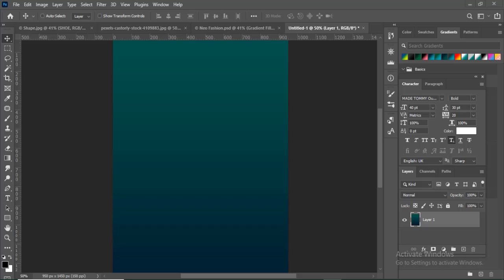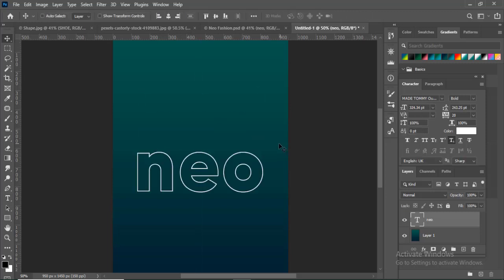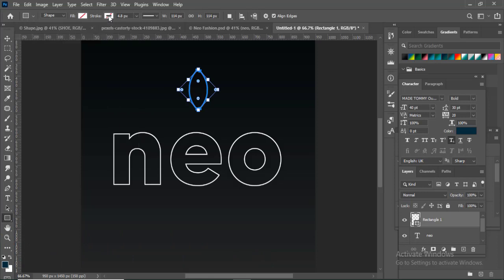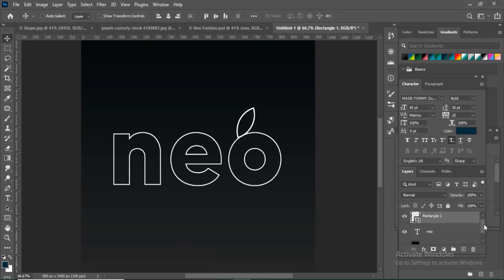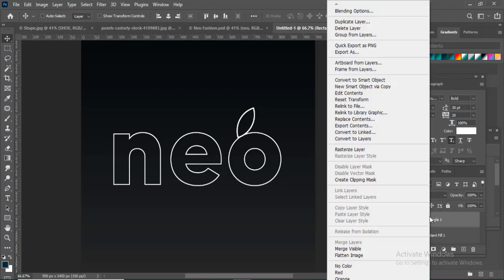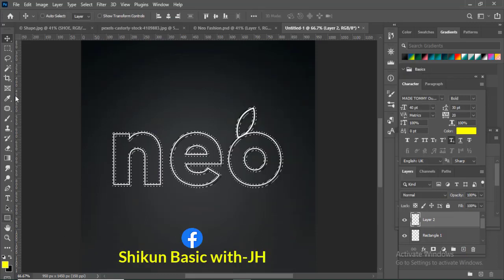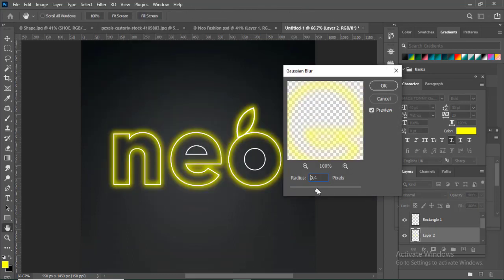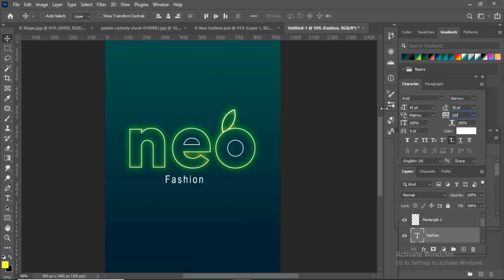ফটোসপের মাধ্যমে তৈরী করুন এ লোগোটি। Create Glow Effects Logo in Photoshop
ফটোসপের মাধ্যমে তৈরী করুন এ লোগোটি

More Tags:
photoshop tutorial
adobe photoshop
neon
glow
effects
logo
design
adobe photoshop tutorial
edit bd
edit
adobe tutotrial
adobe
jh dit bd
jh edit
fashion
photoshop logo design tutorial
editing
viral
effect
viral video
tutorial
neo
neo fashion
effects logo design
logo design tutorial
ভাইরাল
ফটোসপ
লোগো
ডিজাইন
ফটোসপ লোগো ডিজাইন
টিউটোরিয়াল
ভাইরাল ভিডিও
ফটোসপ টিউটোরিয়াল
লোগো ডিজাইন
ভাইরাল টিউটোরিয়াল
ইফেক্টস
গ্লো
photoshop 2021